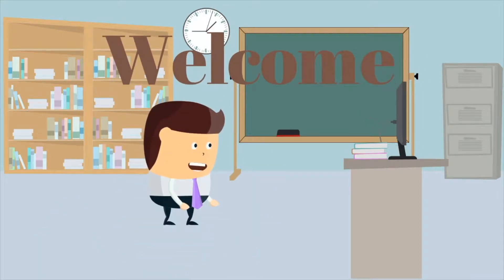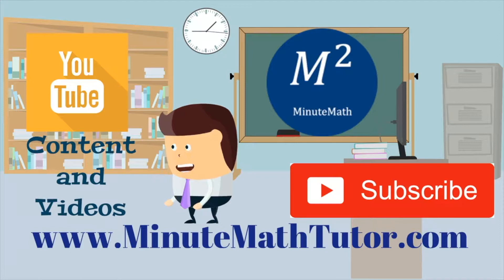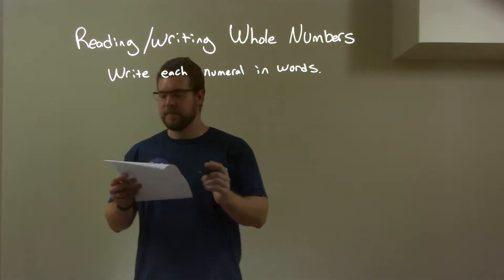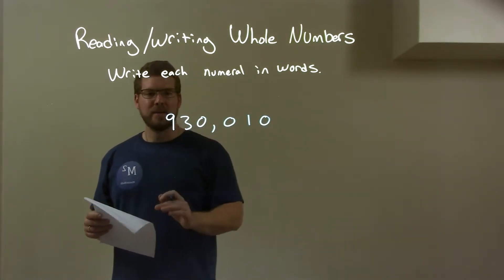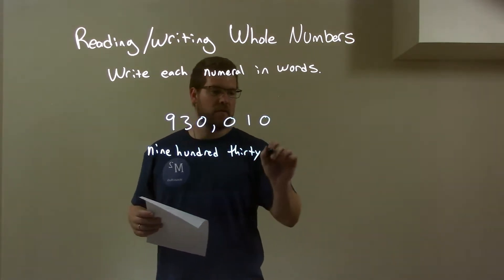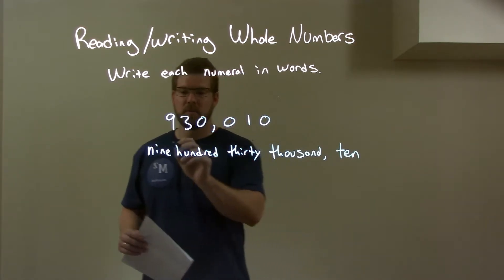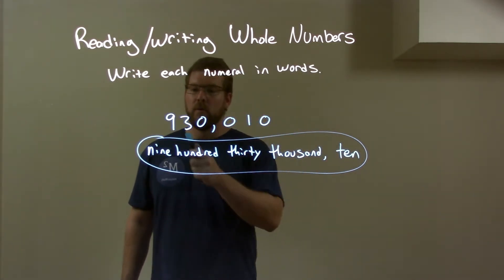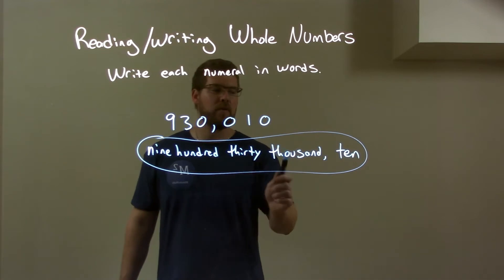Write in words: 930,010